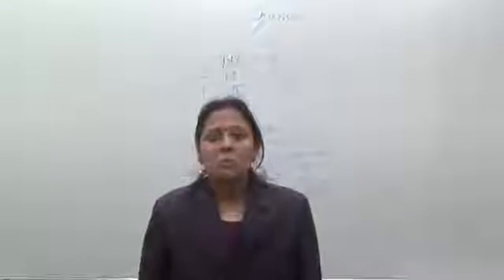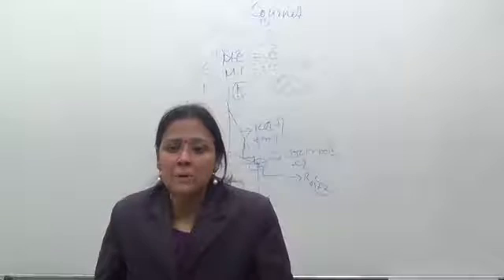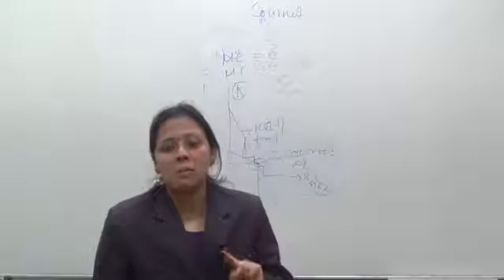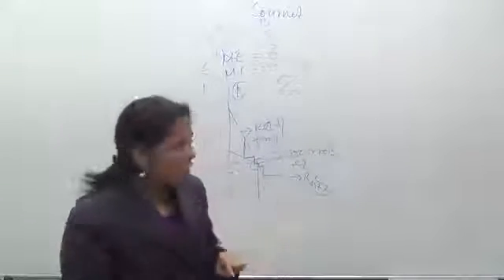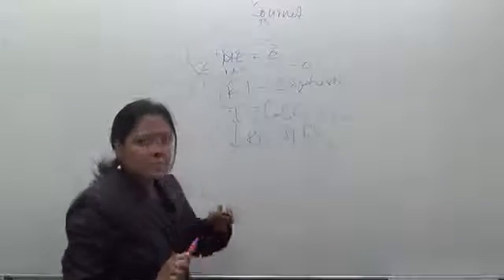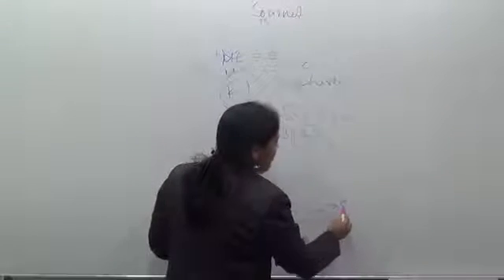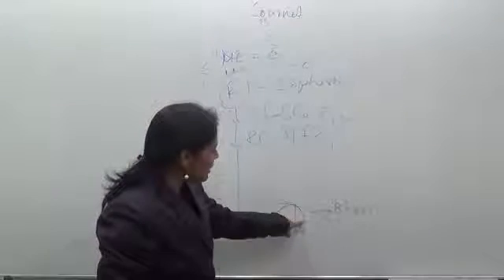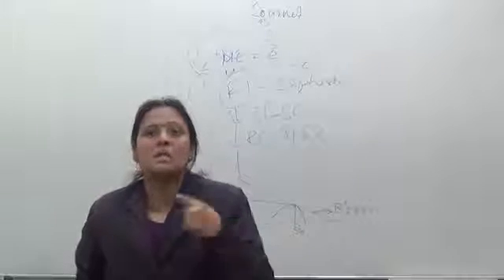3 Stable Equilibrium